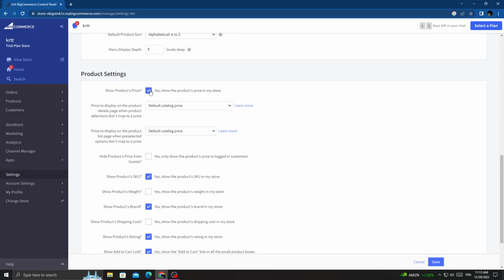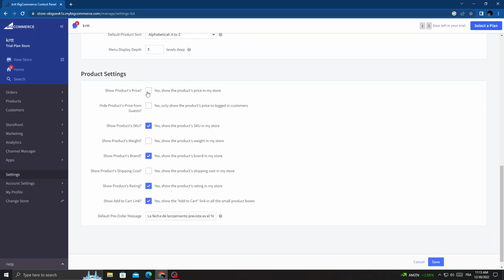How to Show or Hide Your Store Product's Price on Your Store Website on Bigcommerce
in this video we discuss :